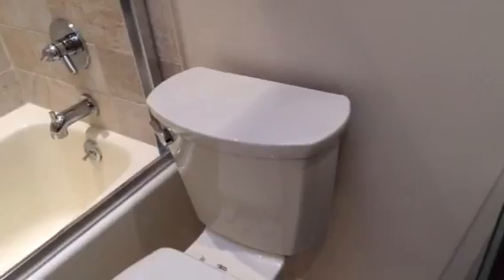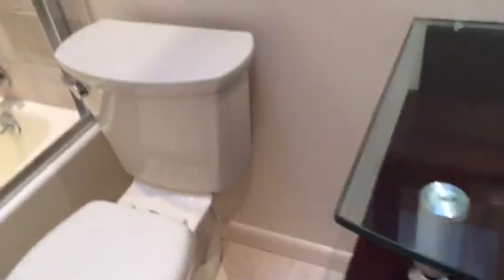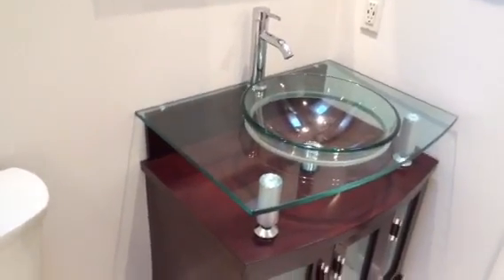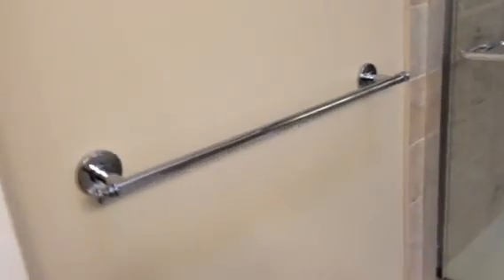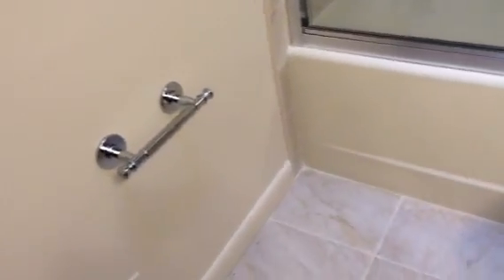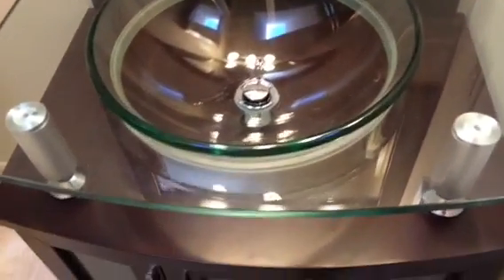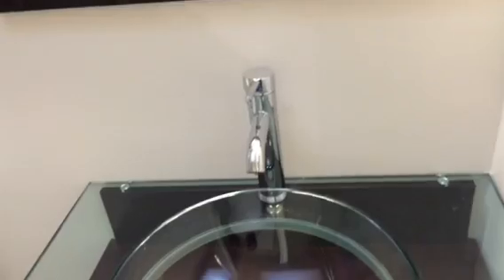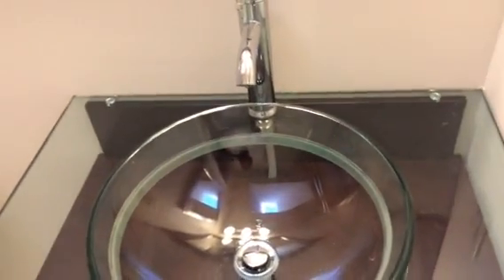Bathroom Remodel 2015 Finished Project